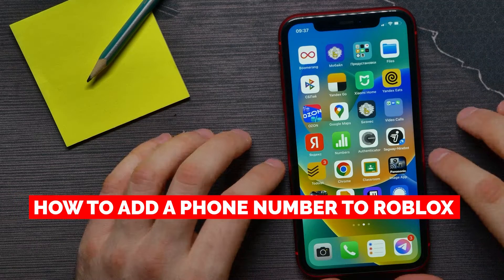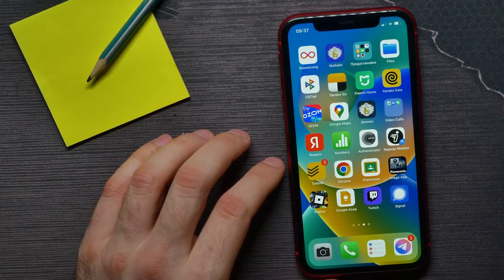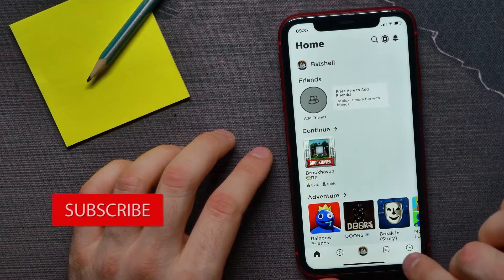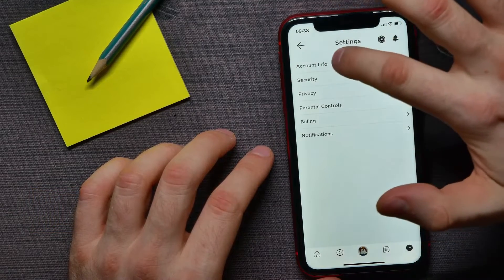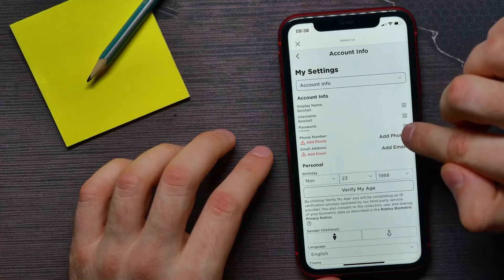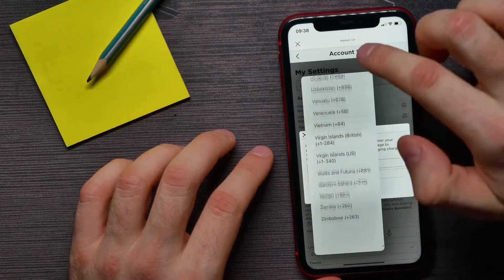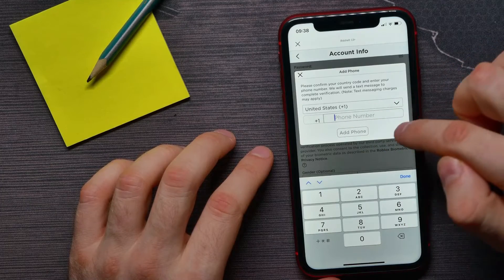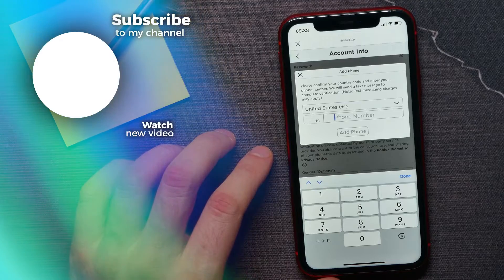How to Add a Phone Number To Roblox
In this video i show simple way How to Add a Phone Number To Roblox